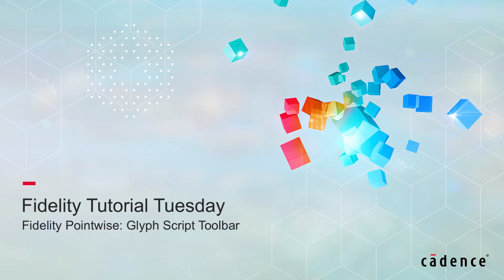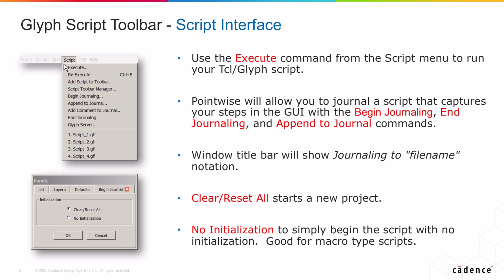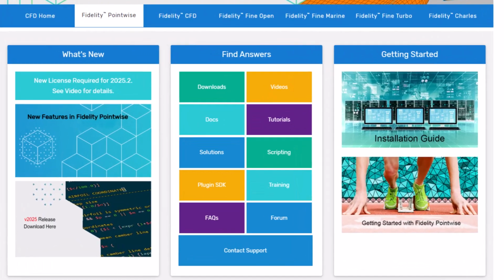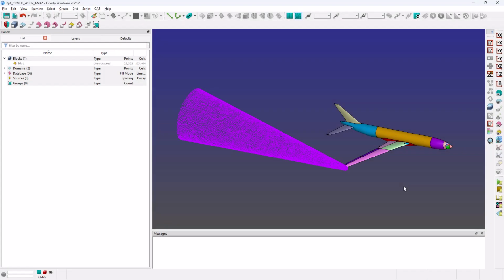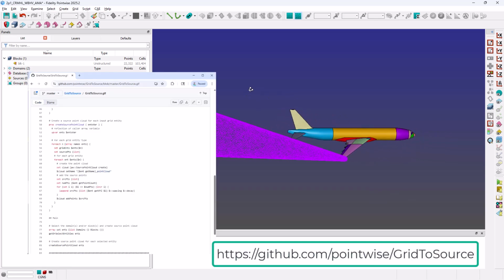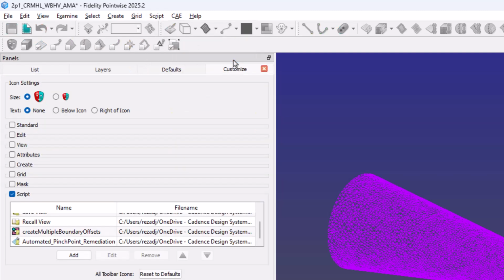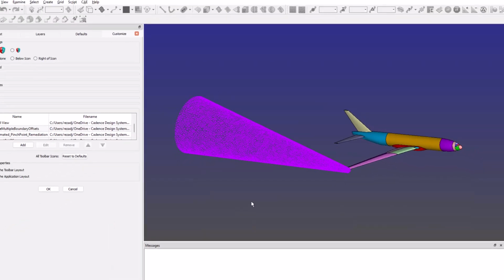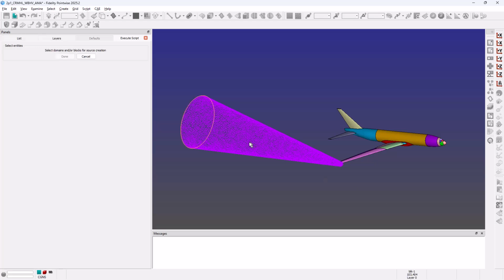Fidelity Pointwise: Add Glyph Scripts to the Toolbar for Faster Meshing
In this Fidelity Tutorial Tuesday, we show how to add Glyph scripts to the Script Toolbar in Fidelity Pointwise for fast, one-click execution during mesh generation.

Fidelity Pointwise allows all GUI actions to be journaled and scripted using Glyph, enabling workflow automation and repeatable meshing operations. In this video, we demonstrate how to take a frequently used script—such as converting grid entities to source point clouds—and pin it to the toolbar for quick access.

Topics covered:
- Journaling and scripting in Fidelity Pointwise
- Managing scripts from the Script menu
- Adding custom Glyph scripts to the toolbar
- Organizing and executing scripts with a single click